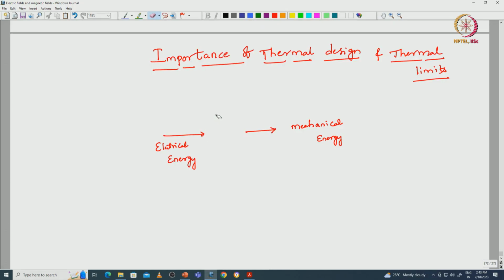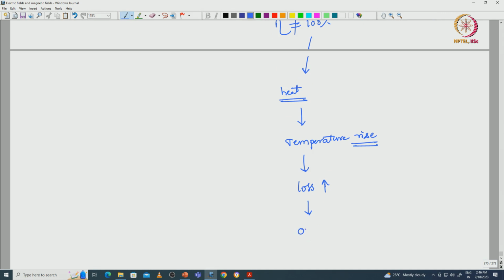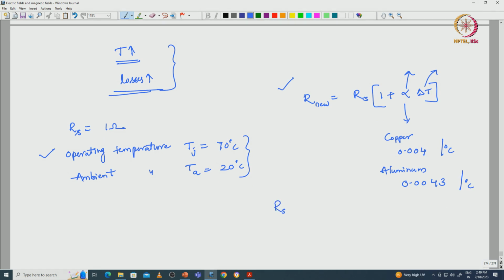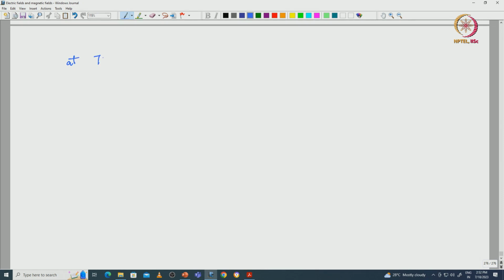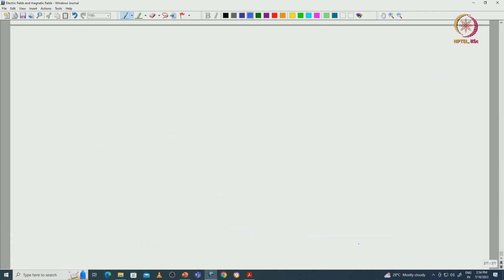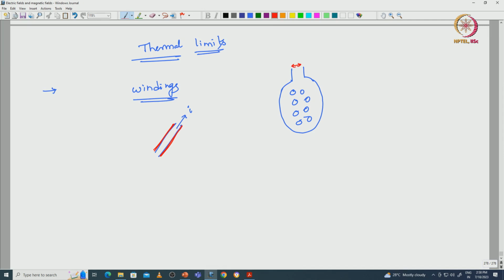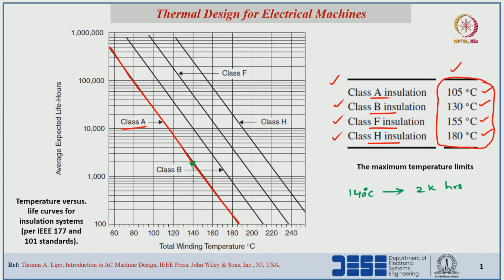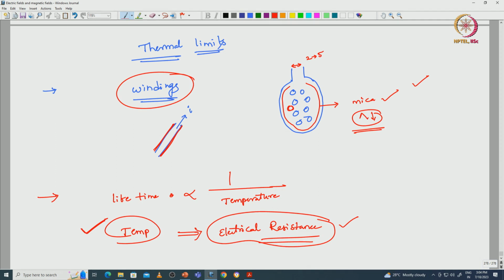Lec 60 Importance of Thermal Design and Thermal Limits for Electrical Machines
Temperature, Resistance, Insulation, Losses, Heat, Limits